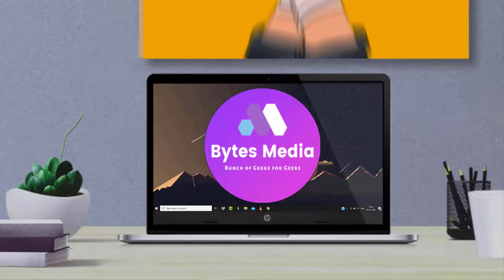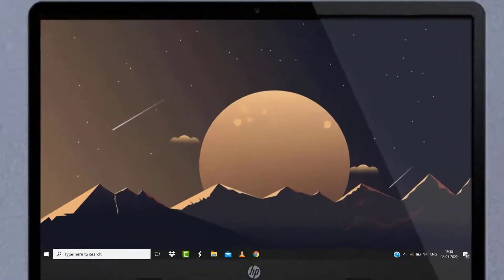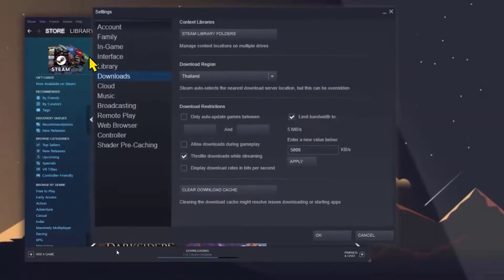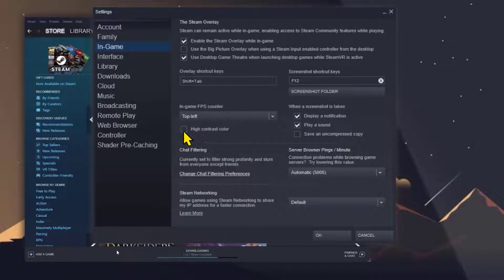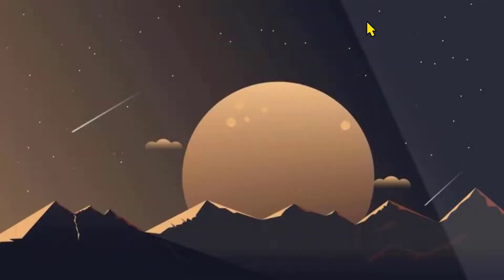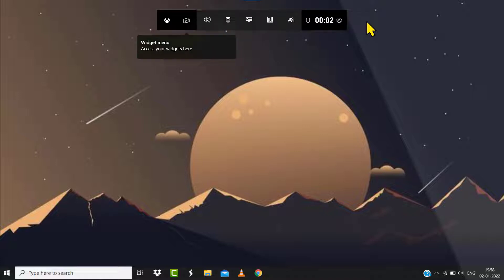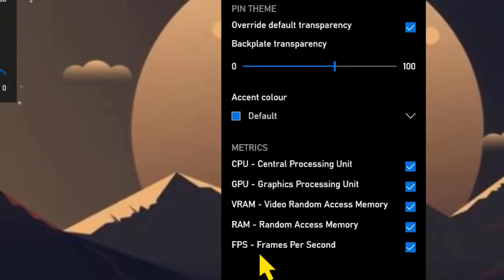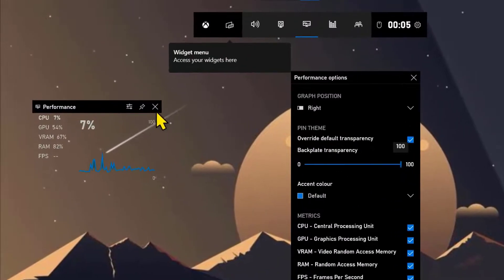How To Display / Show FPS Counter in Elden Ring On Your PC | 2022 | Bytes Media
In this video, I'll show you How To Display FPS Counter in Elden Ring On Your PC. This is the easiest and fastest way to Show FPS Counter in Elden Ring On Your PC. Make sure you watch until the end of this video to find out How To Display / Show FPS Counter in Elden Ring On Your PC. Hope you enjoy!

Chapters:
Intro: 00:00
Steam: 00:10
In-Built: 00:36
Outro: 00:60